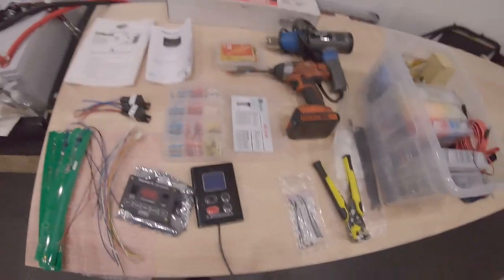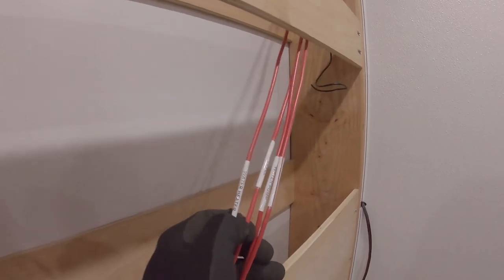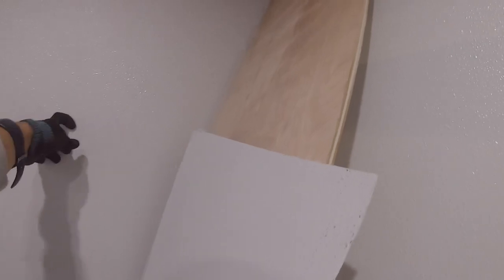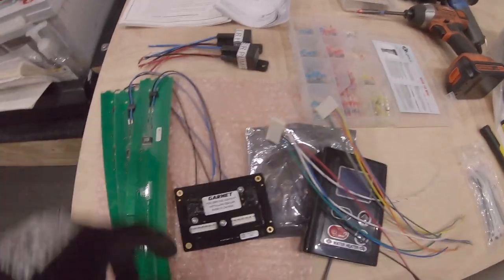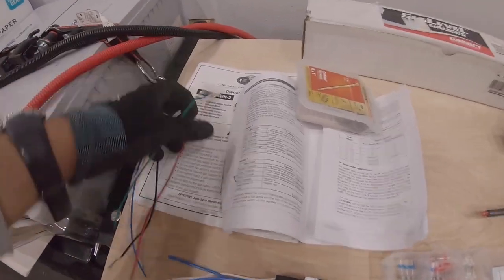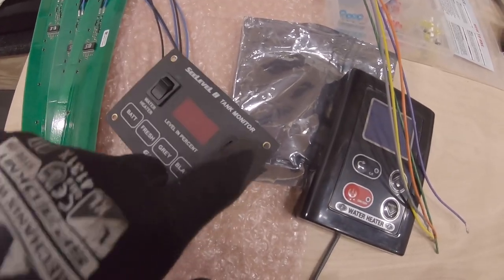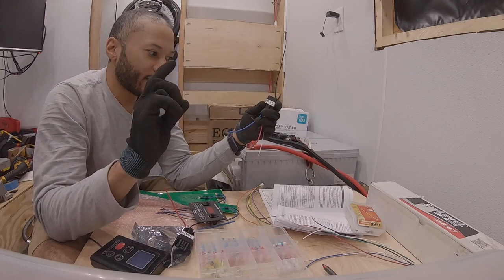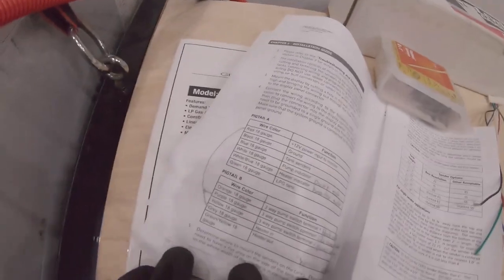SeeLevel II Tank Monitor Relay Wiring for Water Pump | DIY Off Grid RV Van Build: Episode 63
PERCYTHAVAN making some progress on some of the last wiring that needs to be done! Garnet 709-HP3W. Were getting there, ENJOY!

DIY Off Grid RV Van Build: Episode 63

Vehicle

-2008 Freightliner MT-45 w/ 6.7 ISB Cummins, Allison 1000HS transmission, 4.30 Dually (Alliance R13-2N) rear end